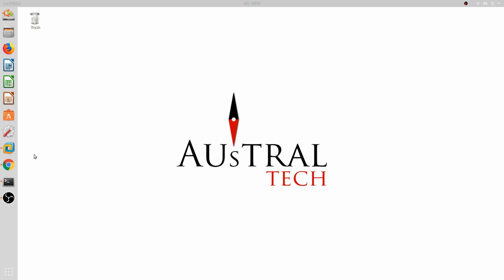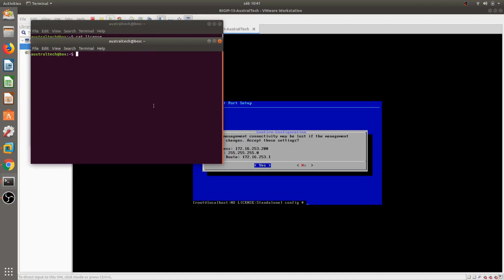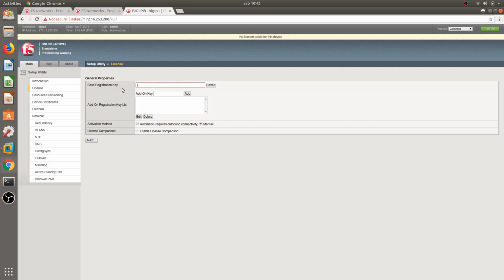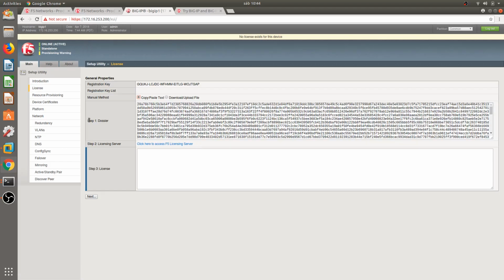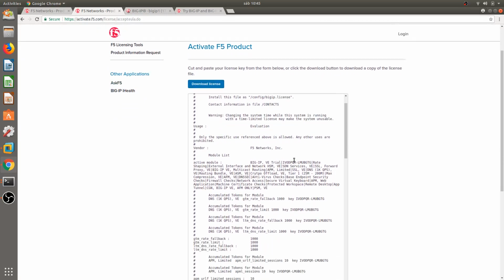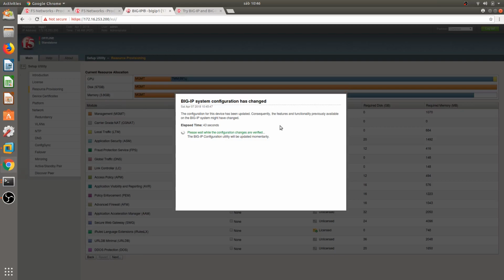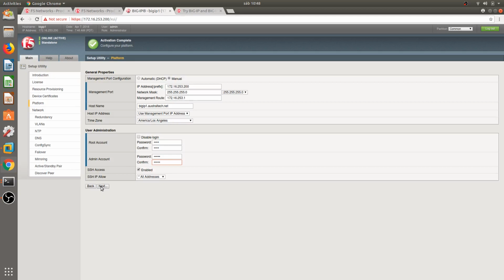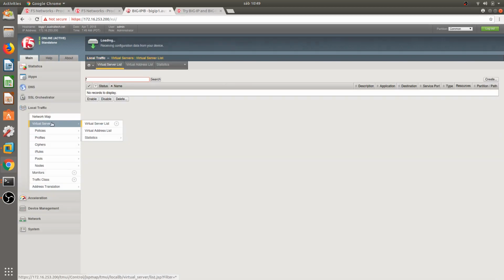F5 BIG-IP Address, License and Setup Walk though | Austral Tech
On this video we will show you how to set an IP address for the management port, license and go through the Setup Utility on a F5 device.